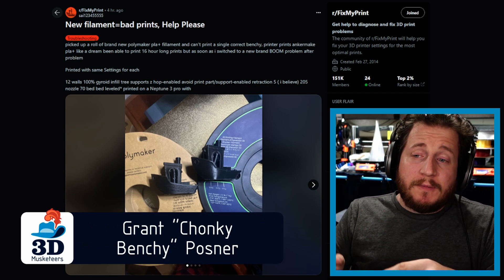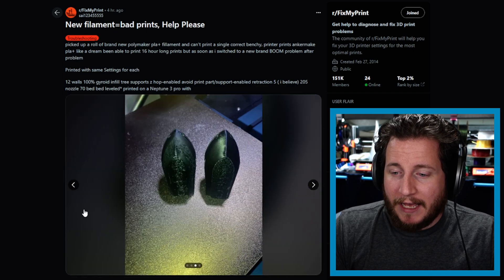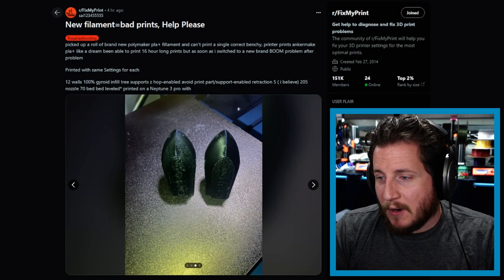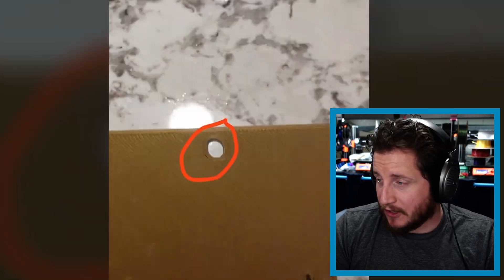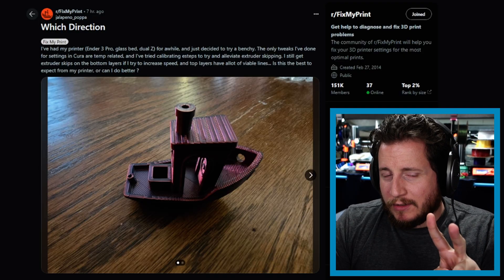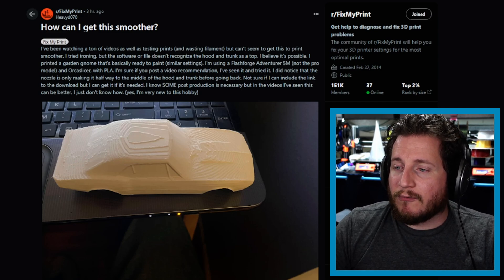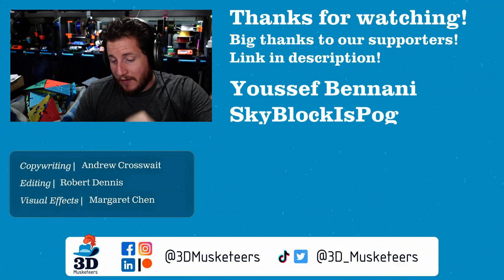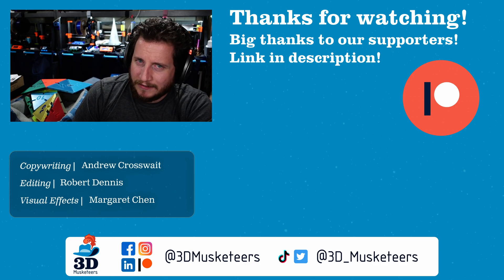Oval Holes and Obvious Layers! - PrintFixFriday 171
Are the layers in your prints too obvious, or your circles too wonky? Have no fear, PrintFix Friday is here! We’ll tell you exactly how you can get more detail in your prints and fix those oblong circles. PLUS we’ll help you figure out why new filament makes your prints look bad!

Have you ever had an issue with super obvious layers in your prints?

0:00 New Filament Fail: Changing the filament resulted in rougher prints.
5:08 Wonky Circles: A printer is unable to do perfect circles.
7:19 Obvious Layers 1: A Benchy has some very visible layers.
8:41 Obvious Layers 2: A car has some very visible layers.
11:18 Outro